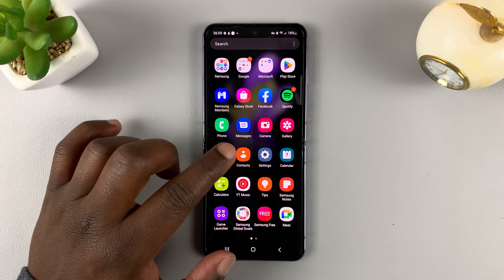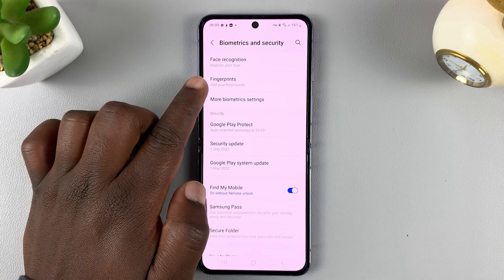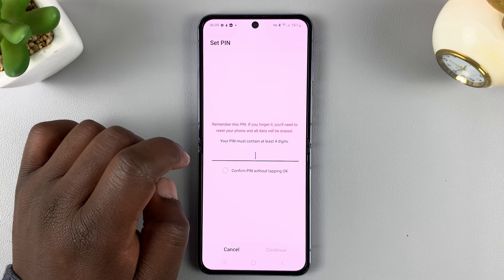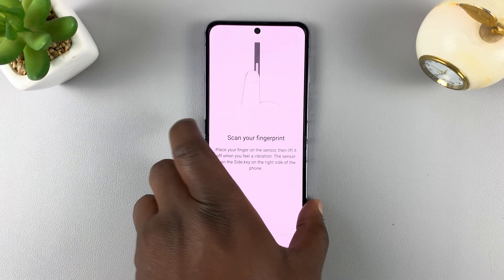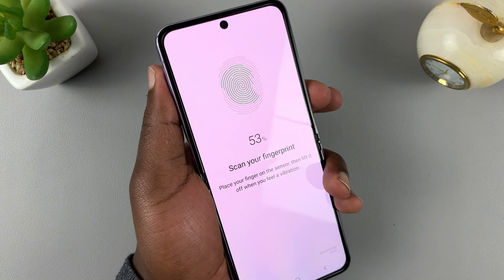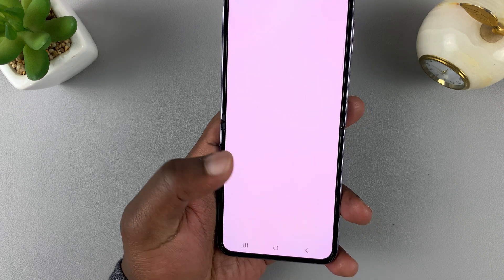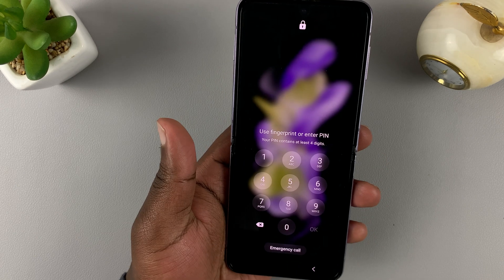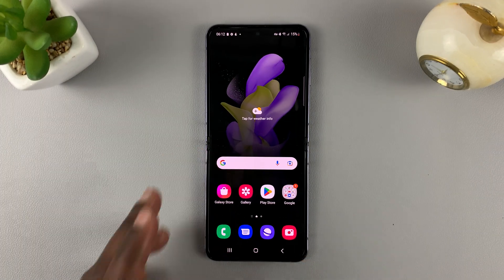How To Set Up Fingerprint On Samsung Galaxy Z Flip 4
Learn how to set up fingerprint on Samsung Galaxy Z flip 4. The folding flip phone has a fingerprint sensor o the side.

In this video,  I'll be showing you how to register a fingerprint as a biometric security feature on your Galaxy Z flip 4.

Cell Phone Tripod Adapter